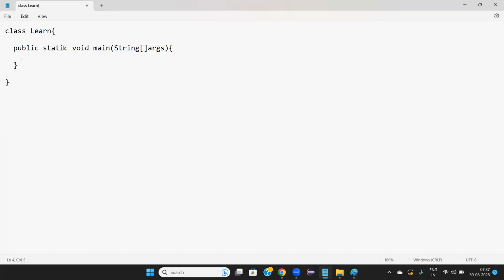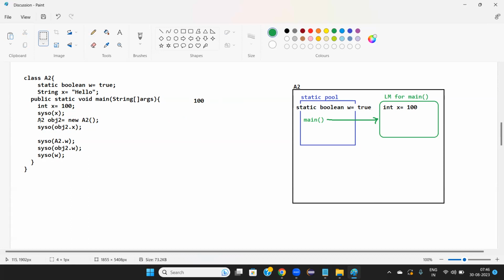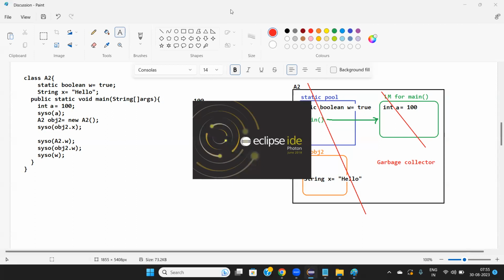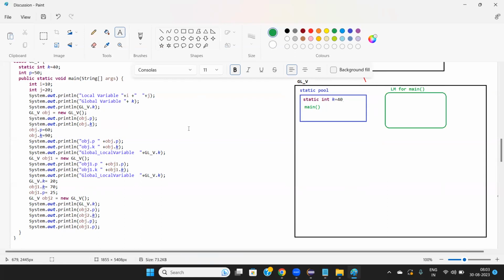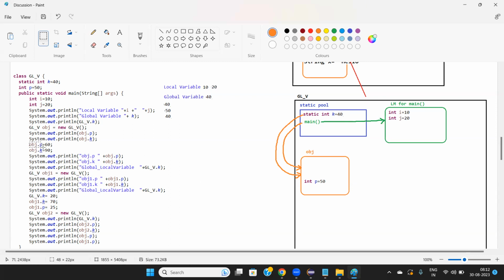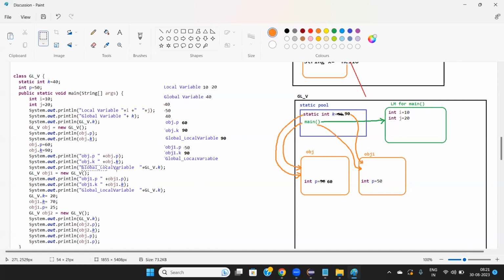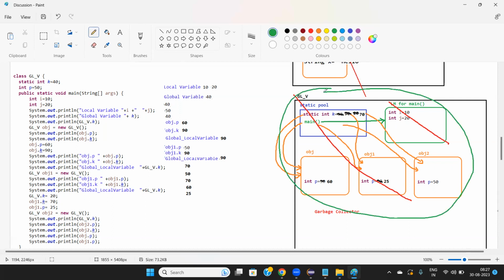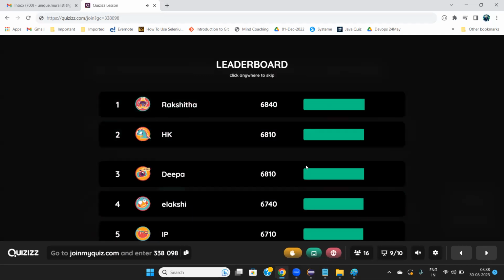Demo3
Topics:
Write a program in Java
Variable Declaration & Initialization
Local & Global variable
Static & Non static variable

NOTE:
It's an Online session. Please expect some Background noise from my end. Apologies from my end.